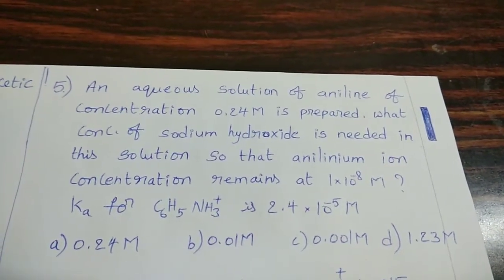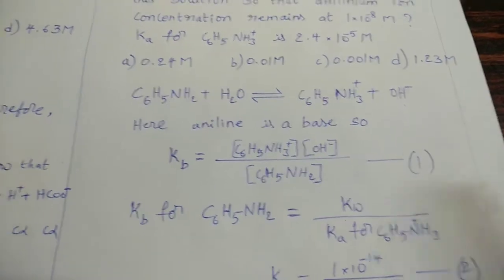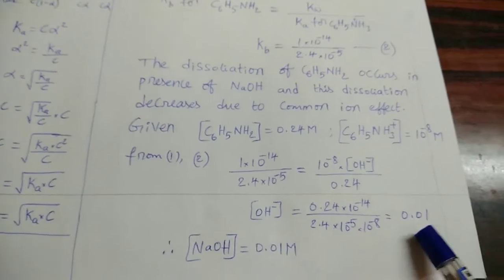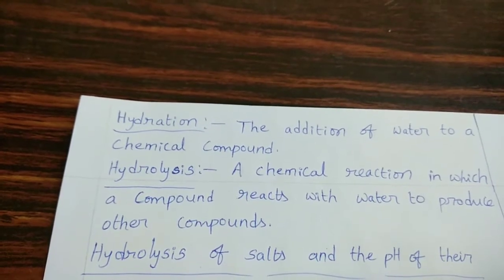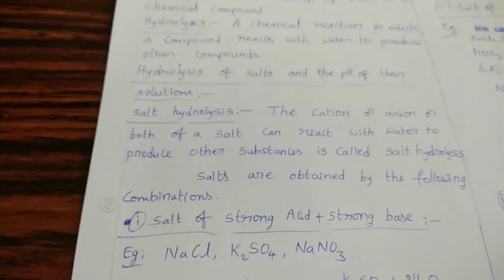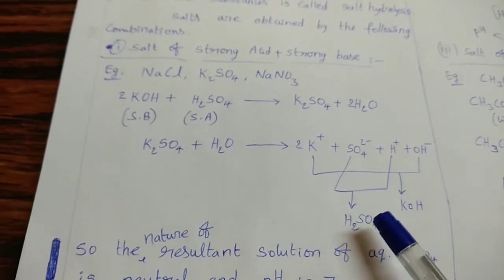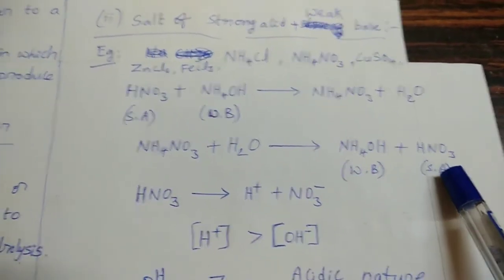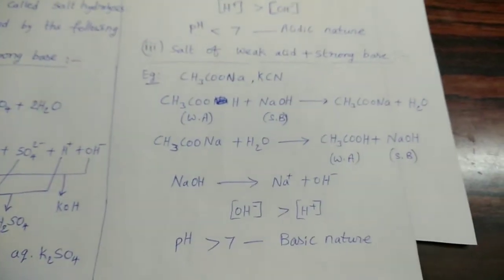Ionic equilibrium part - 10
Multiple choice questions with explanations related to common ion effect , salt hydrolysis.